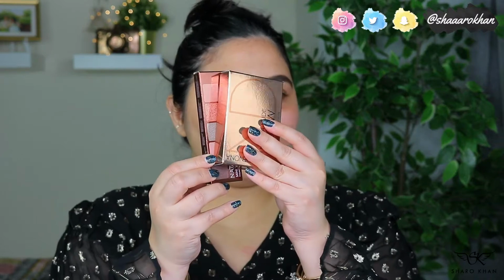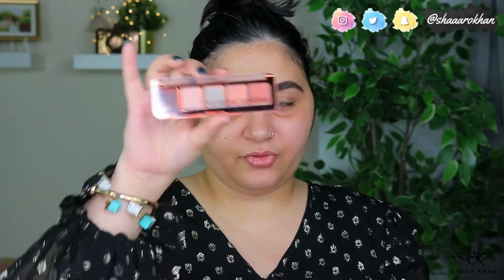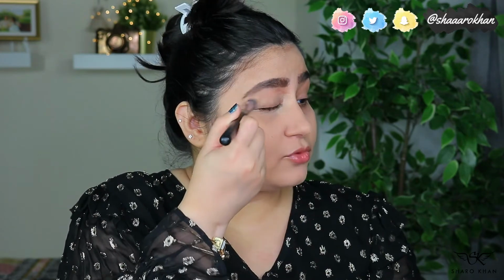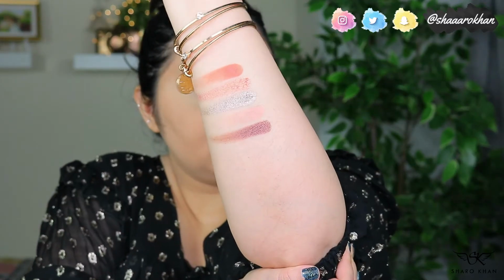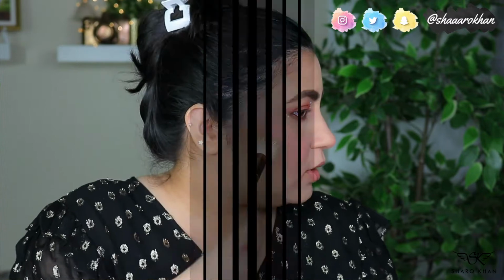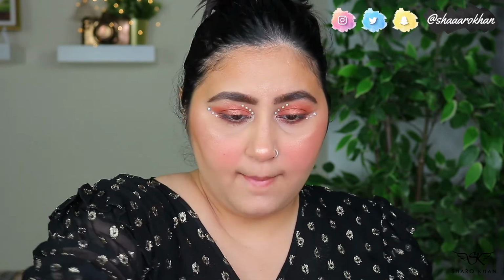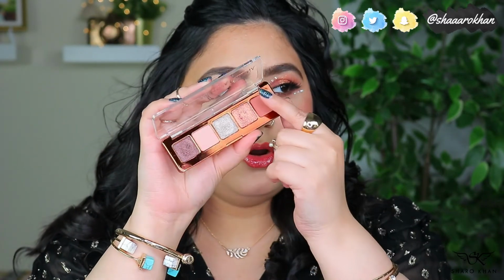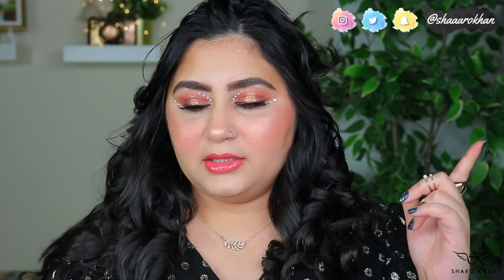Natasha Denona Mini Zendo, I Need A Nude Highlighter & Lipsticks Review l Dec 2020 l Sharo Khan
Hey Makeup Fanatics. I am Sharmeen but usually everyone calls me Sharo. Today’s Video is about NATASHA DENONA NEW HOLIDAY COLLECTION REVIEW 2020. The holiday collection features the Mini Zendo Eyeshadow Palette, the Limited Edition I Need a Nude Glow Highlighter, & 2 NEW I Need A Nude Lipstick shades. I gave review, swatches & also showed you a quick eyeshadow tutorial using Natasha Denona holiday collection. The eyeshadow palette has highest quality pure colour pigments & dazzling chroma crystals. That is why I wanted to do quick New Year Eves Makeup Look & I am in love with the brand & her eyeshadows. Let me know whether you will be picking up natasha denona holiday collection.

Give me suggestions on what kind of MAKEUP VIDEOS you want to see. Let me know if you want to see more HAULS on my Channel in 2020.

Please show me your LOVE and SUPPORT, GOOD WORDS are always welcomed in the comments :)

WEBSITES TO SHOP MAKEUP PRODUCTS

NARS Soft Matte Complete Foundation In Patagonia
NARS Soft Matte Complete Concealer In Custard
Fenty Beauty Sun Stalk’r Instant Bronzer In Shady Biz
Nudestix All Over Face Dewy Color Blush In Poppy Girl
LA Girl Just Blushing Blush In Just Radiant
Benefit Cosmetics Foolproof Brow Powder In 03 Medium
Essence Make Me Brow Eyebrow Gel Mascara
Natasha Denona Mini Zendo Eyeshadow Palette
Violet Voss Glitter In Electric Coraline
Maybelline Tattoo Liner Gel Pencil In Dark Brown
Loreal Paris Very Different Unlimited Mascara
Laura Mercier Rouge Essential Silky Creme Lipstick In L’orange
Patrick Ta Major Gloss Lip Shine In Is She Younger Than Me?
Loreal Paris Shake & Glow Illuminating Setting Spray

Top: Toshop
Earring: Aldo
Necklace: Aldo
Ring: Aldo & Topshop

SOMETHING TO KNOW ABOUT ME
Beauty lies within and is about your heart but looking good on the outside doesn’t harm. I believe that you enjoy and feel at your best when you look your best. I have always been passionate about styling and make-up since a very young age. I am currently residing in Dubai. A make-up freak and I love Trying and experimenting with new products (quality is a priority always). I’ll be sharing here the products that I will be buying and what I already own. I will be reviewing these products and sharing my experience and feedback here. I will also be posting my make-up video tutorials. Follow me for beauty tips, hacks and more...love u all...